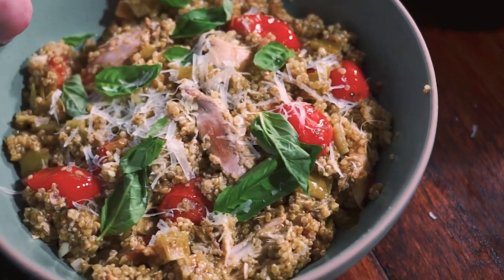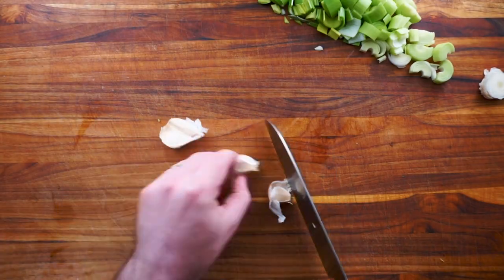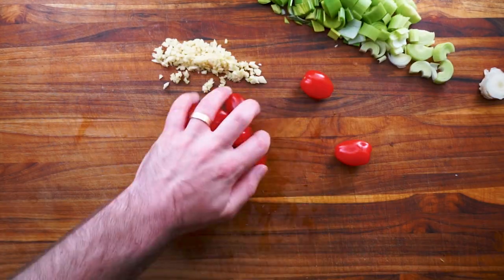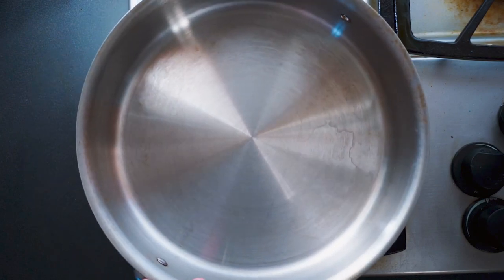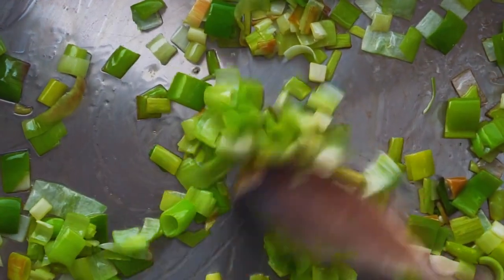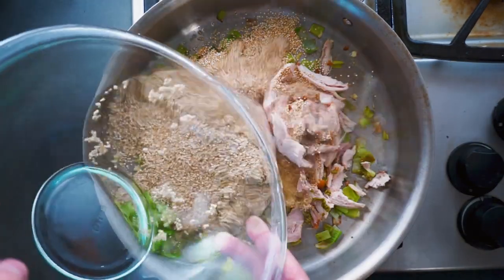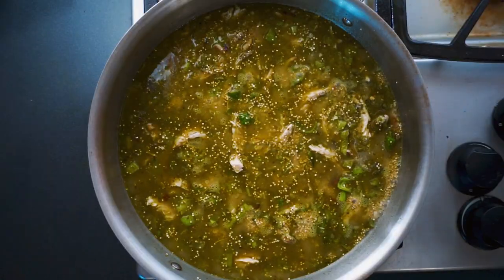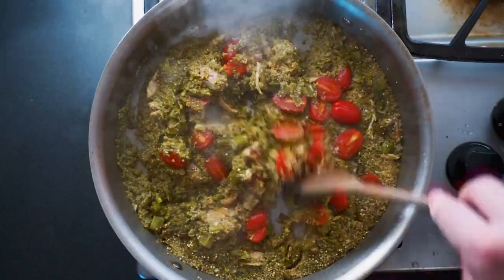Pesto Chicken Quinoa Bowl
This pesto chicken quinoa bowl makes for an easy one-pan meal using some shredded rotisserie chicken and a prepared basil pesto. The herby and savory flavoring will be sure to make any quinoa hater think twice about this healthy grain.